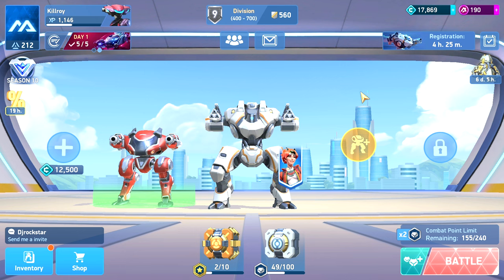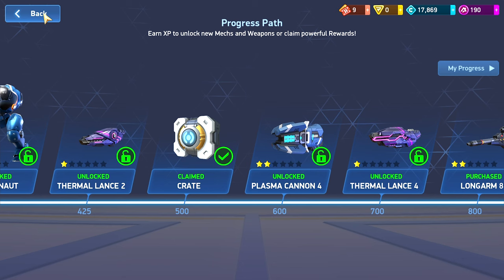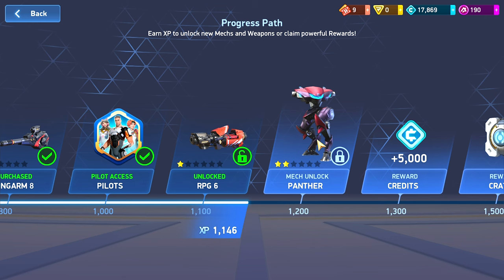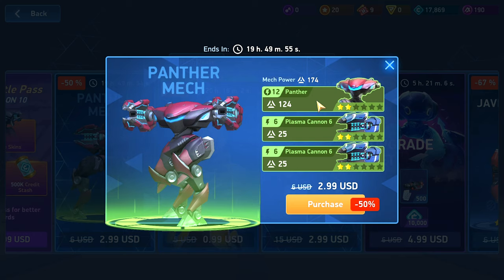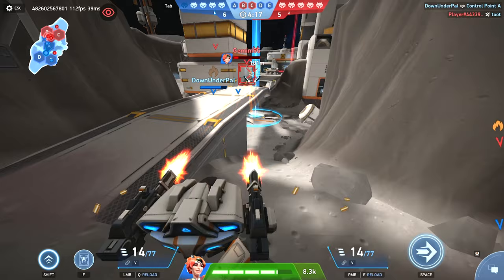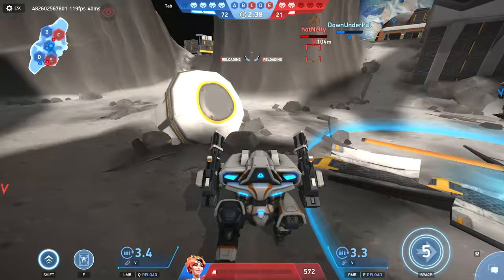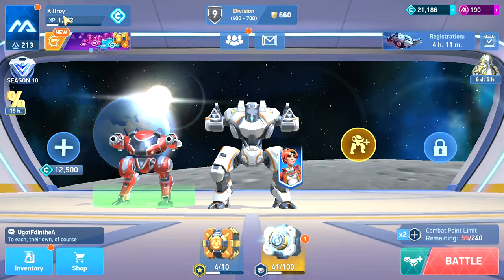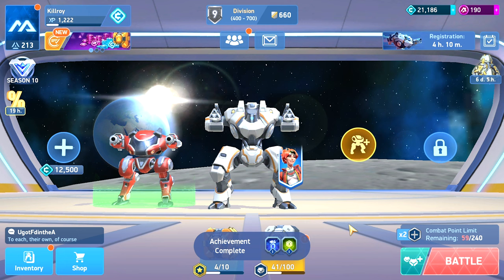Worth Playing New Account? | Mech Arena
I got wind that some prices in the progress path were changed and figured it was time to see what its like with a fresh account.  What do you guys think?